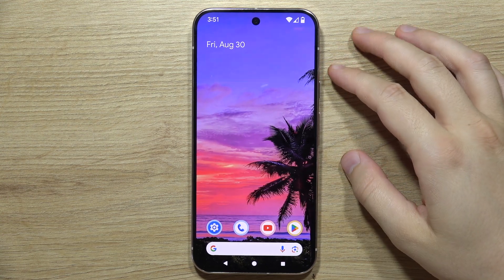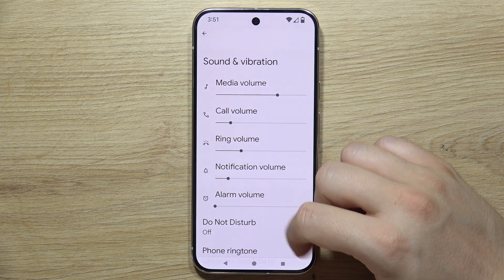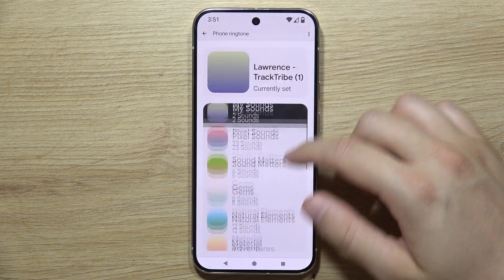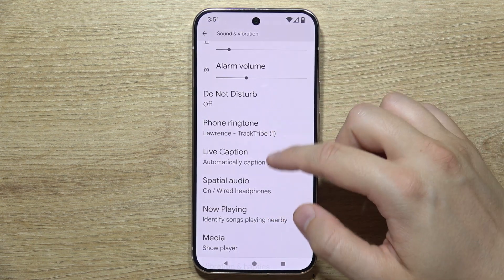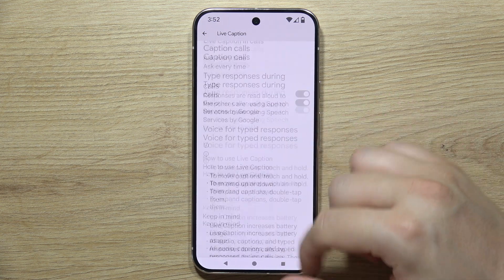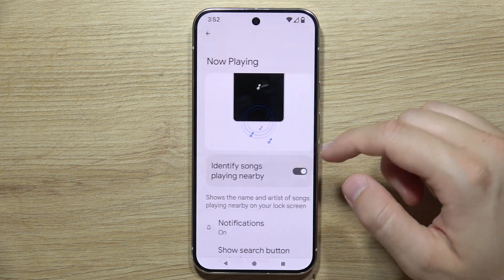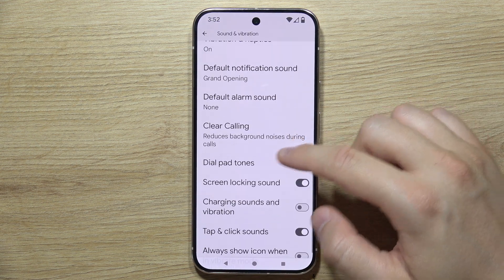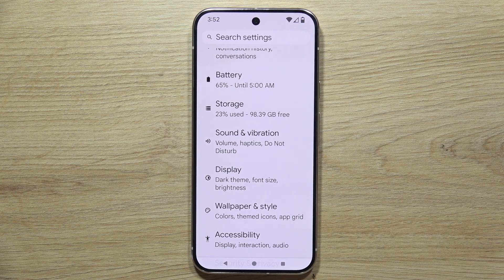How to Find & Manage Sound Settings on GOOGLE Pixel 9 Pro - Sound & Vibration Settings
Discover how to find and manage sound settings on the Google Pixel 9 Pro. This video walks you through accessing and customizing your Pixel 9 Pro’s sound and vibration settings, allowing you to adjust alerts, notifications, and more. Manage your Pixel 9 Pro’s audio experience effortlessly!